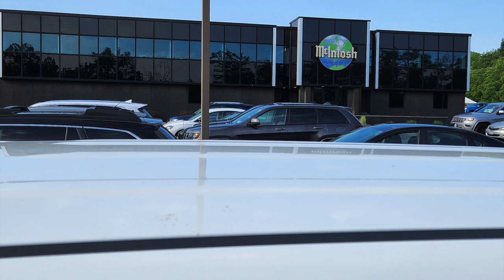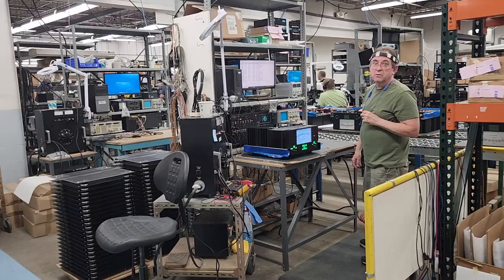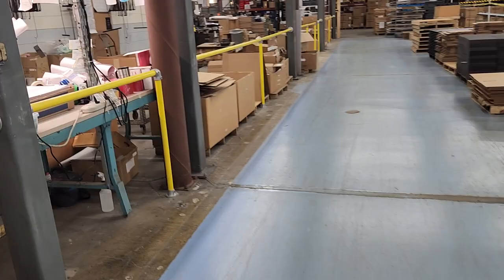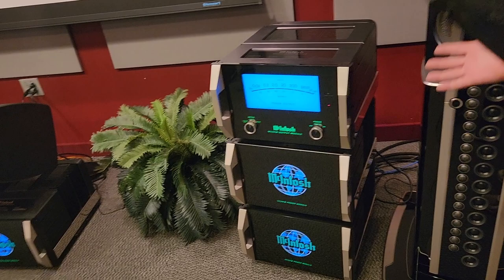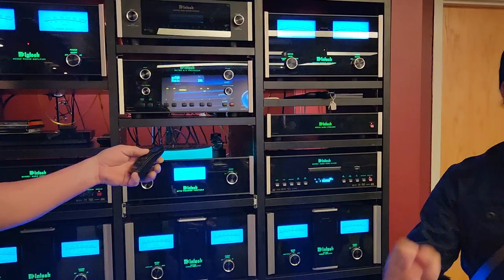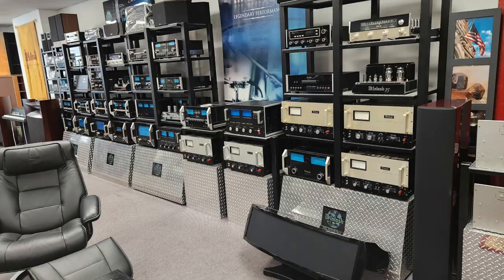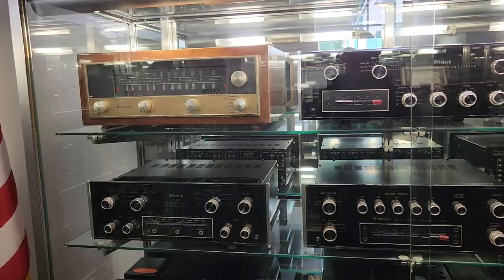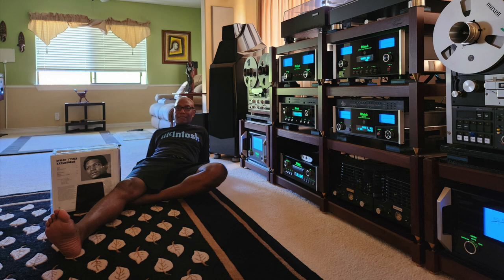McIntosh Labs - SkyFi Audio - and Audio Classics Visit - 2023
This video is about my visit to McIntosh Labs, SkyFi Audio and Audio Classics when I visited New York City in June 2023. McIntosh and Audio Classics are located 3.5 hours from NY City. I started driving from 4am that morning. This long trip was worth the drive. The video is a bit longer than I said in the video. Please enjoy.